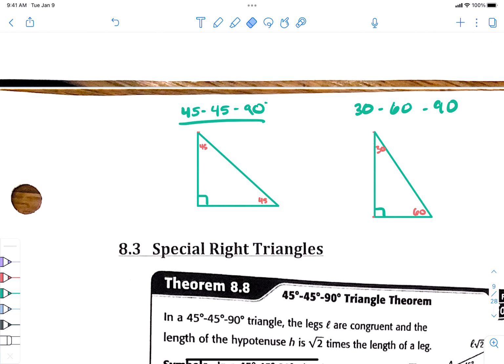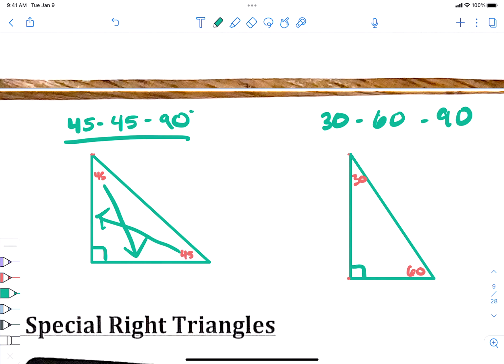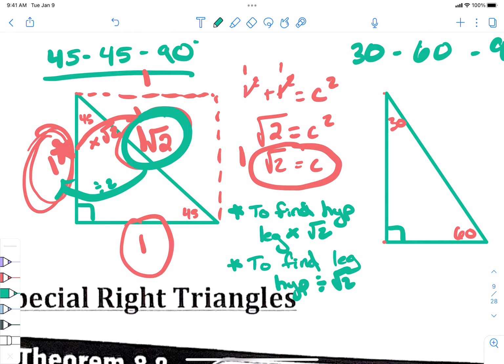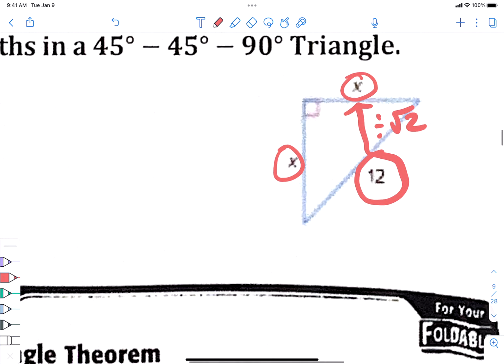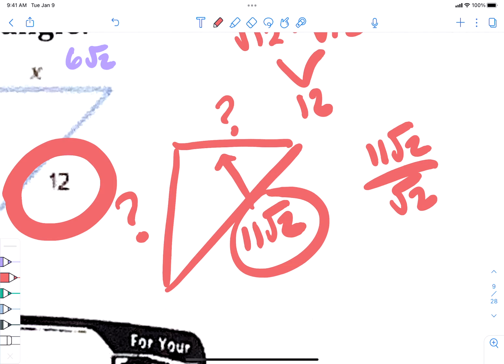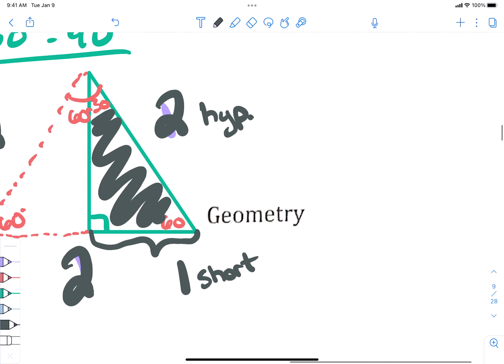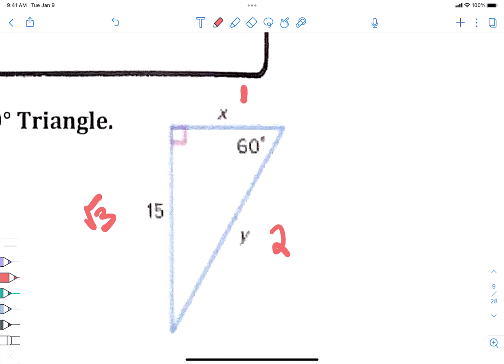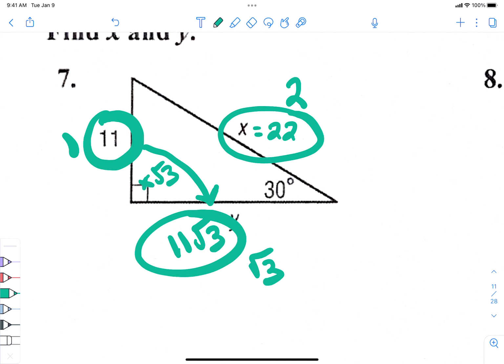Geom 8 3